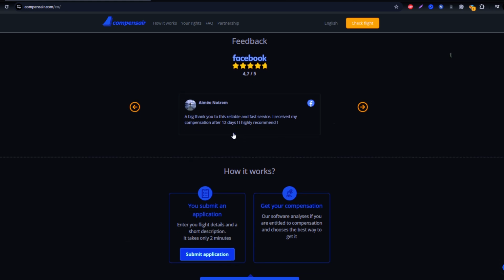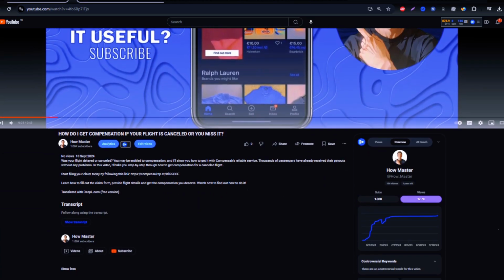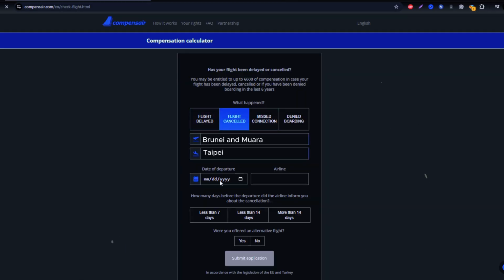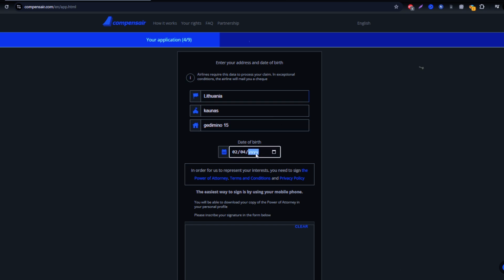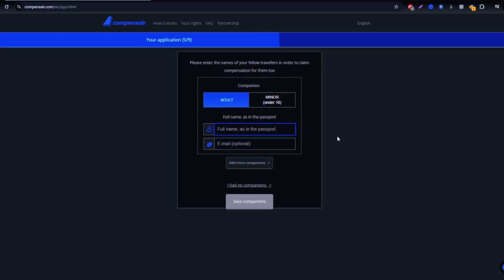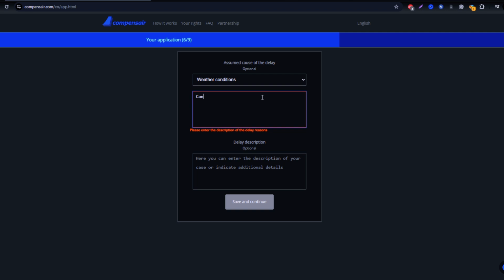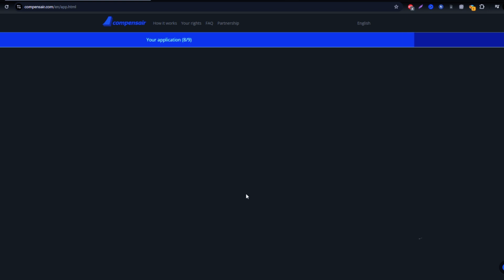How to Get Compensation for a Delayed or Canceled Royal Brunei Airlines Flight - Easy Guide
Was your Royal Brunei Airlines flight delayed, canceled, or did you miss a connection? You could be eligible for compensation! In this guide, I’ll walk you through the simple process of claiming compensation for any flight issues with Royal Brunei Airlines using Compensair, a reliable platform that handles the claim for you.

Begin your compensation claim today by clicking here

 Follow along as I show you how to enter your flight information, submit the claim, and receive your compensation.